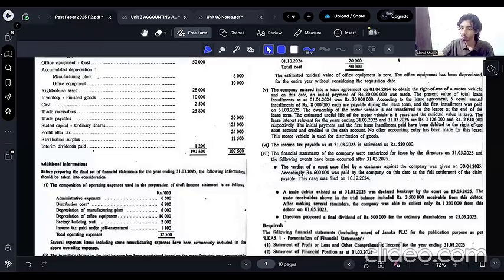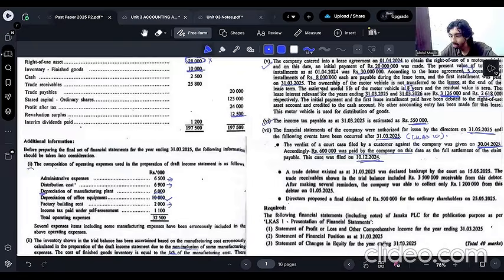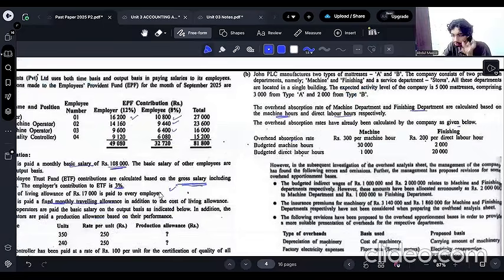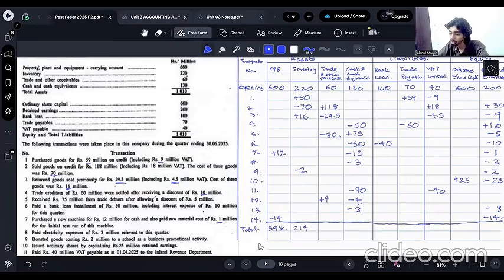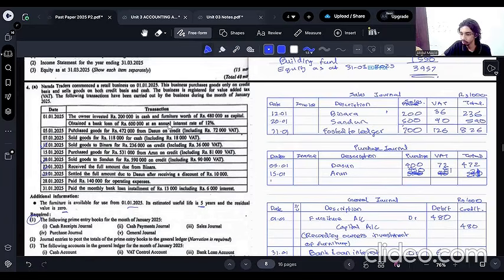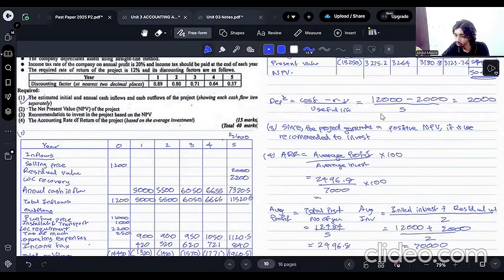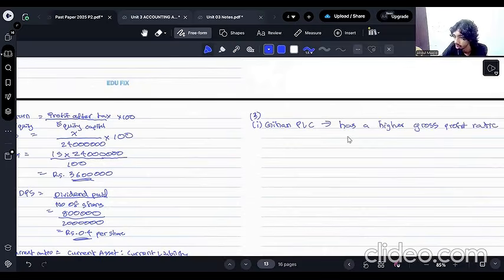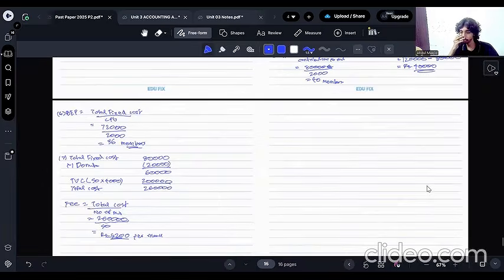2025 AL Part 2 | Accounting | English Medium